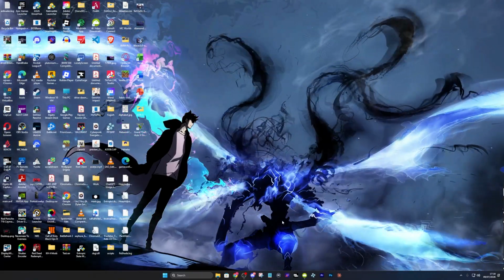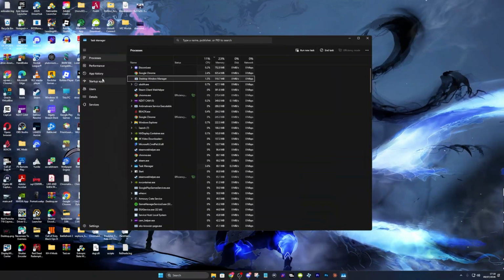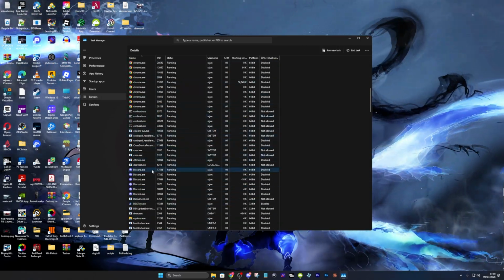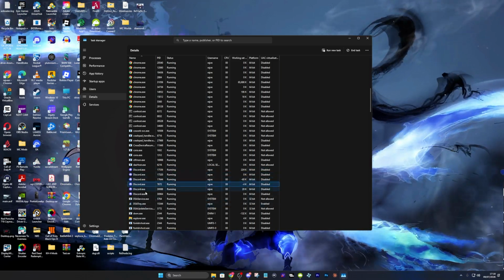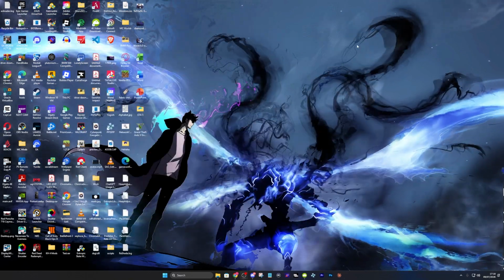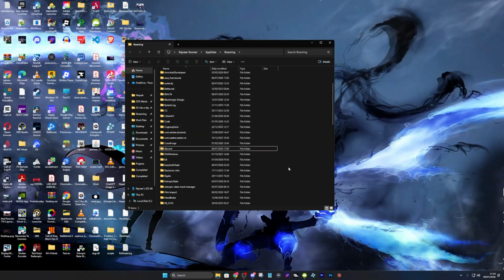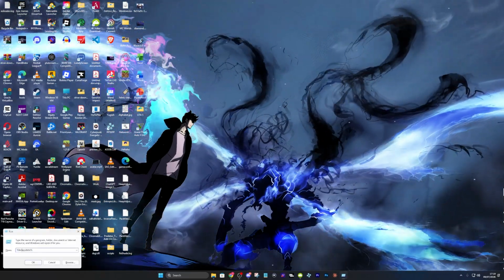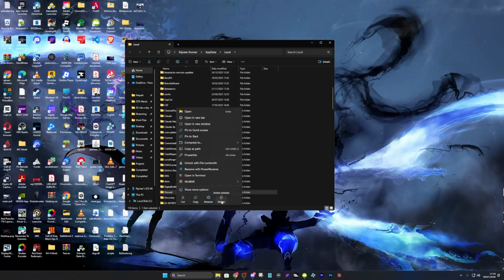How To Fix Discord Installation Has Failed - Full Guide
How To Fix Discord Installation Has Failed - Full Guide, Fix Discord Installation Has Failed - Full Guide